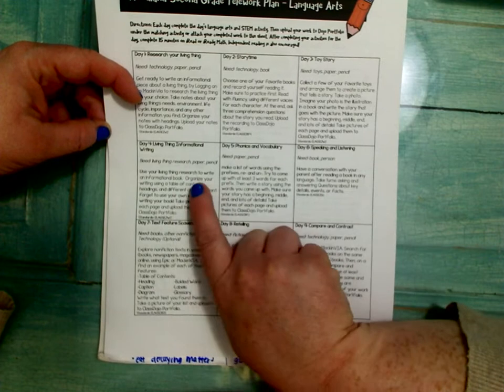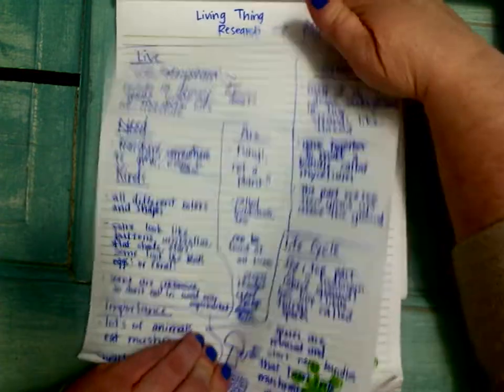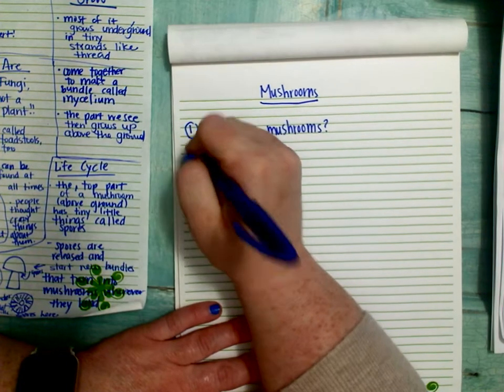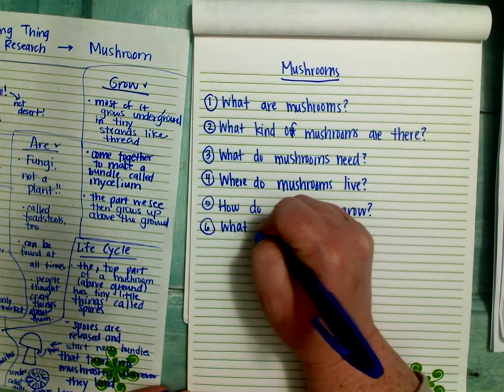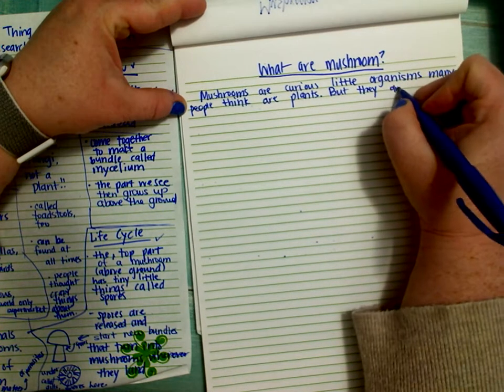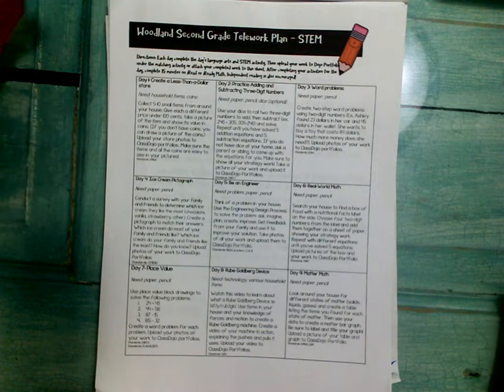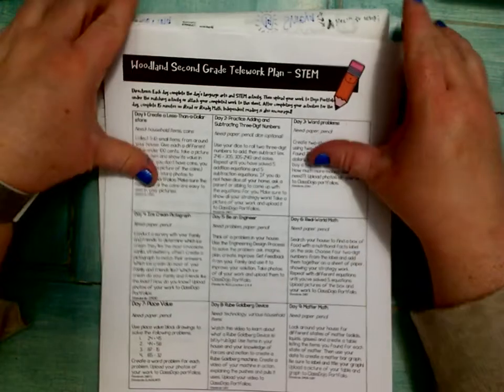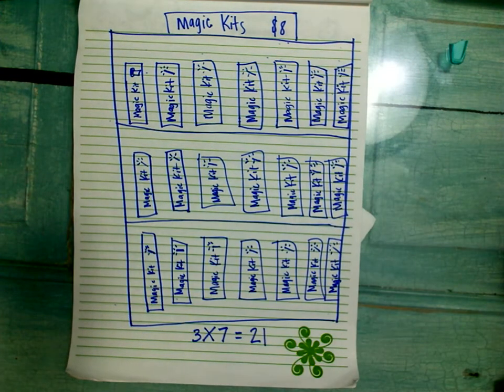Day 4 Instructions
The instructions for today were too long to post on Class Dojo!!